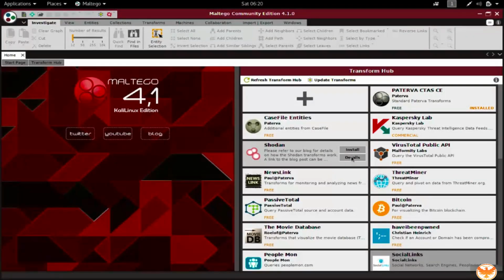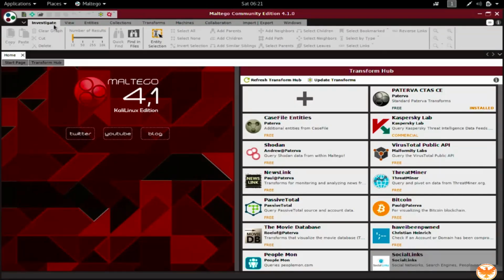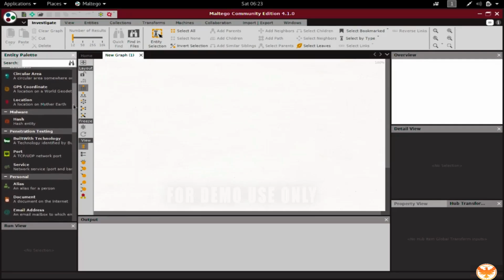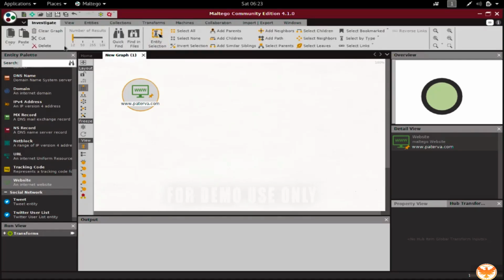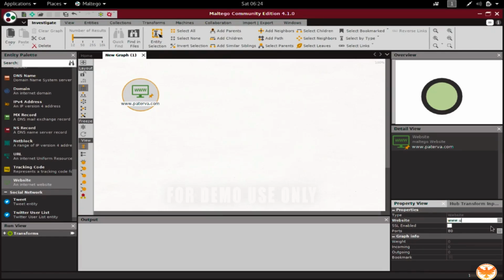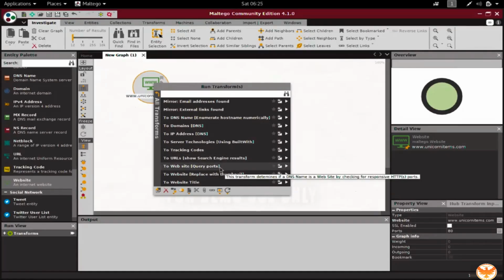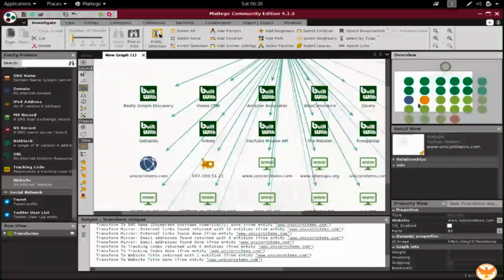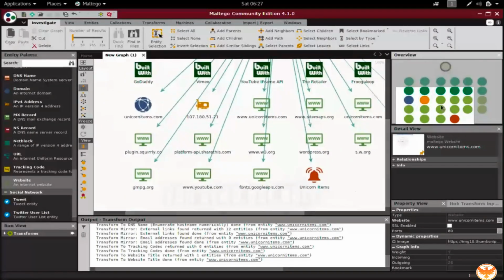Maltigo Introduction Kali Linux